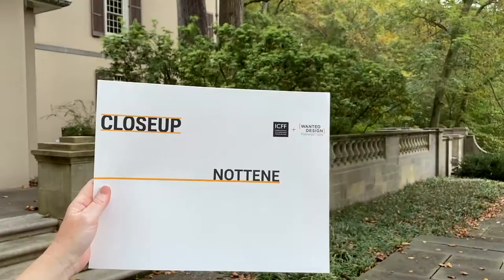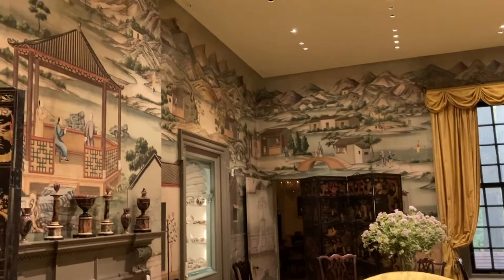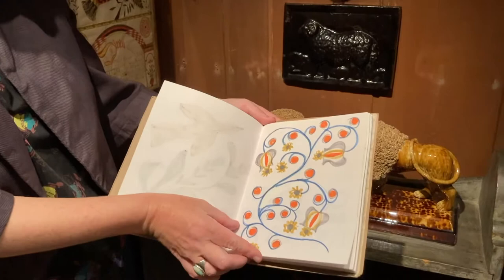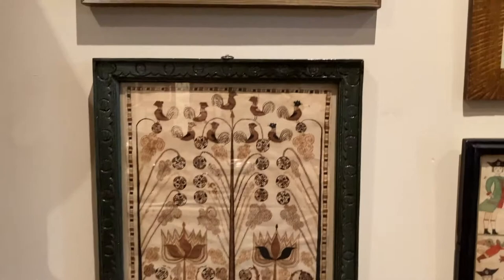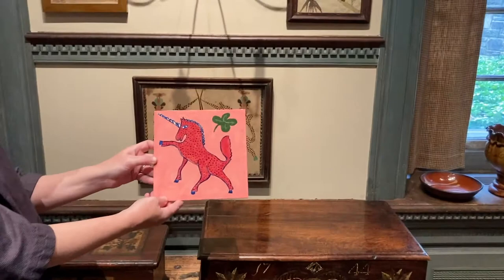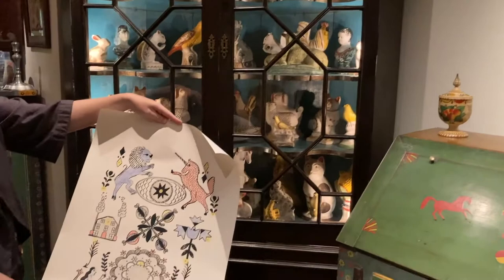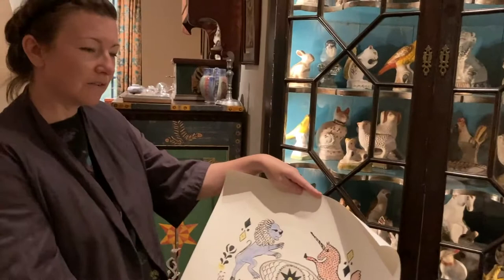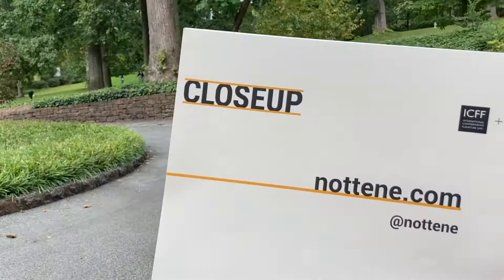Nottene Studio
Maker Creator Research Fellows Kimberly Ellen Hall and Justin Hardison discuss how their time at Winterthur and the Winterthur collection inspired their designs for wallpaper, prints, decorative tiles, handkerchiefs, and other products for their company, Nottene.